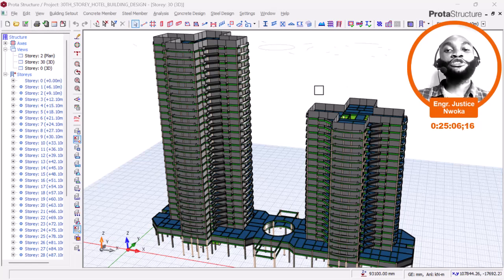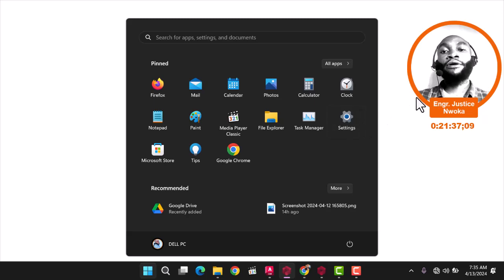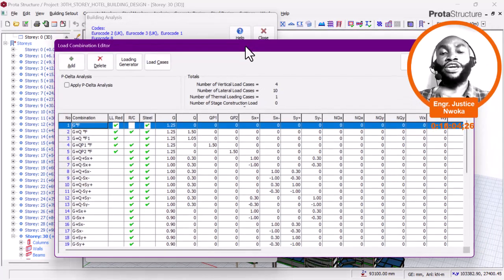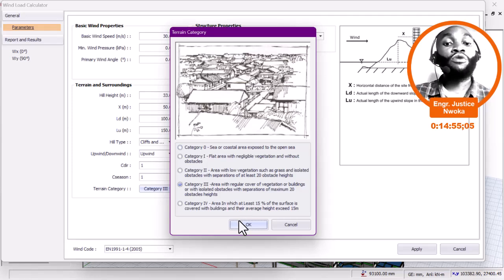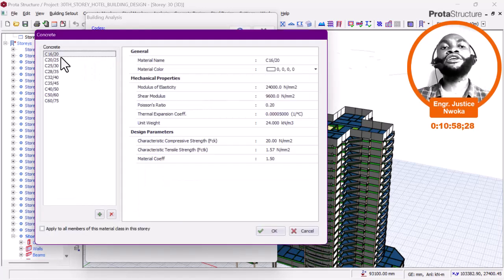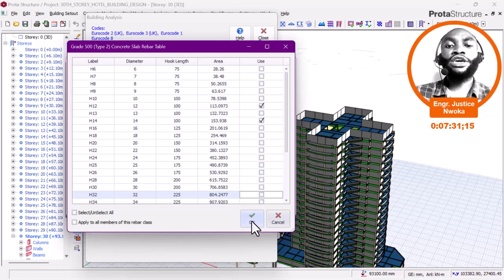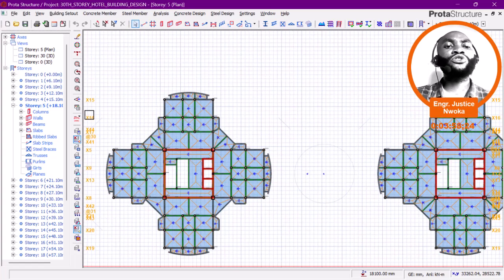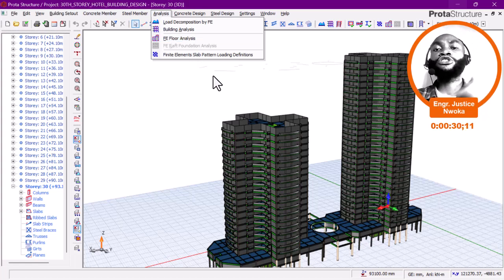High Rise Building Design in Protastructure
In this video, you will Learn how to the concept of high rise building design in protastructure, how to add wind load on a building design in protastructure and  structural analysis and design of a building project  in protastructure.

If you're a civil, structural, or building designer, then this video is a must-watch! By the end of this video, you'll have a comprehensive understanding of how to design reinforced concrete building in Protastructure. Watch the video and learn how Protastructure can help you save time and money during your next construction project.

00:00 - Intro
01:30 - what you will learn